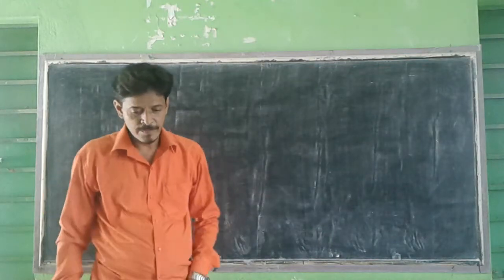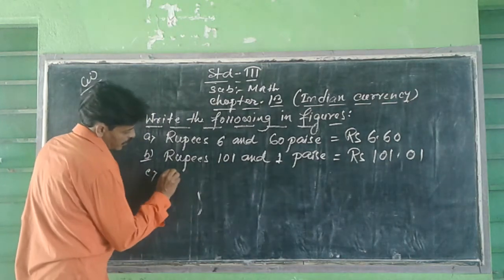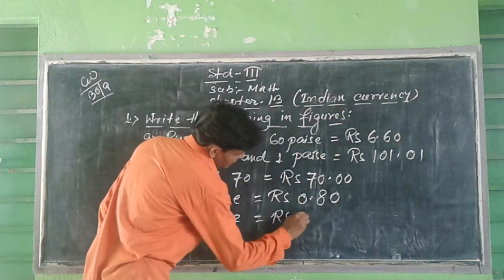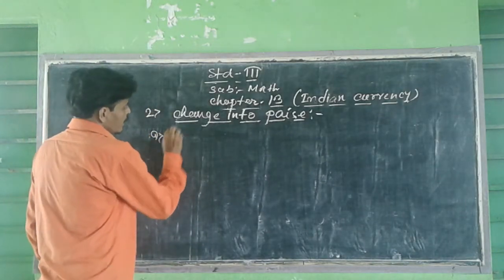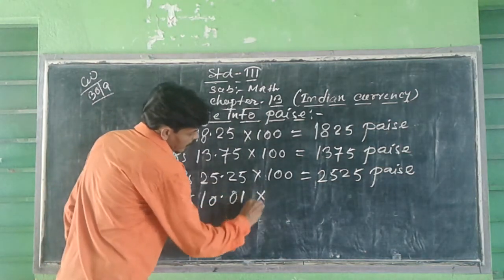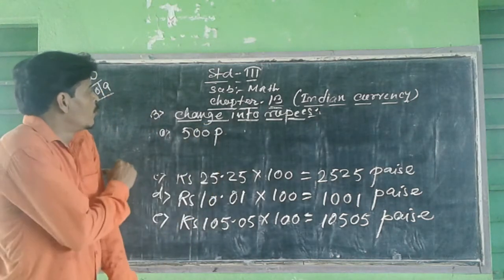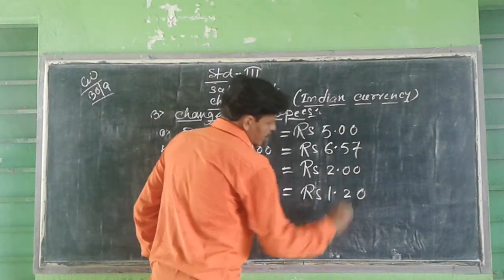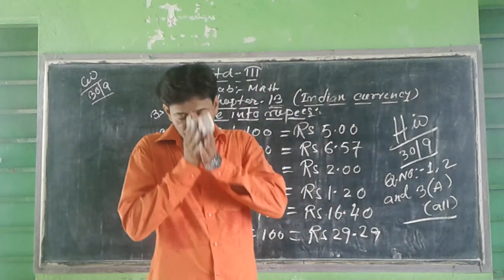STD - III ( SUB - MATH )